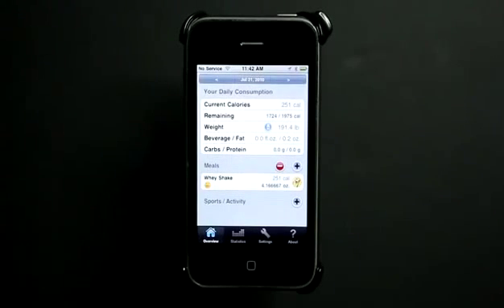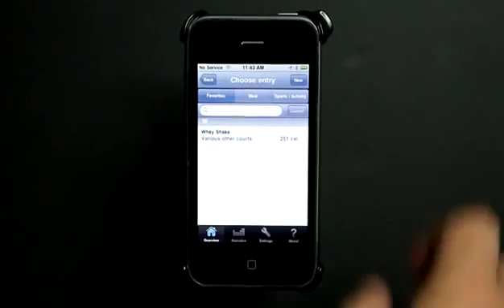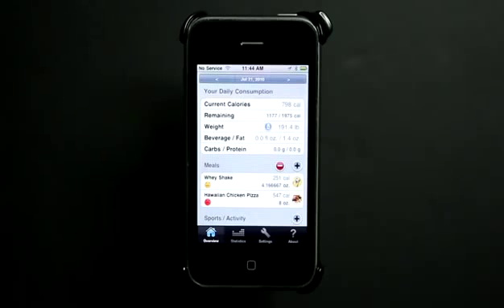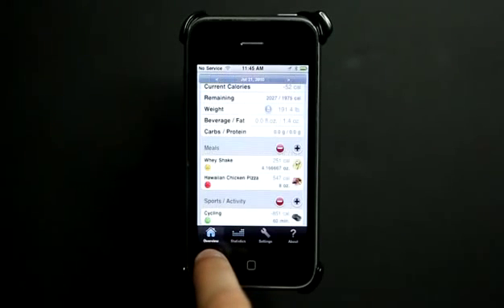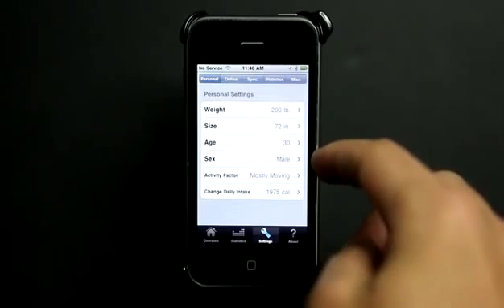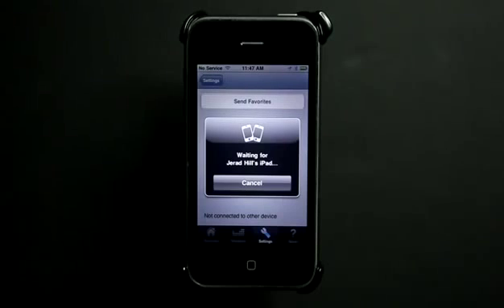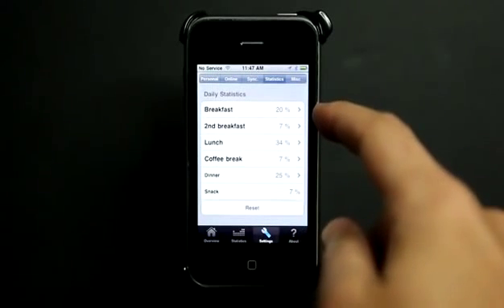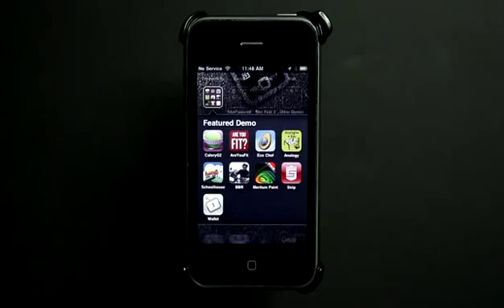Calorie Guard 2 iPhone App Review339